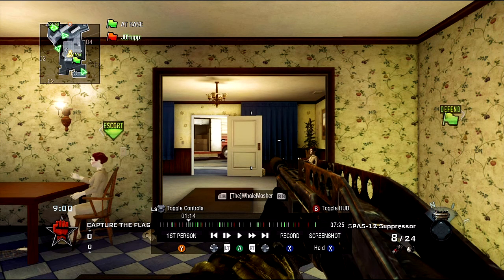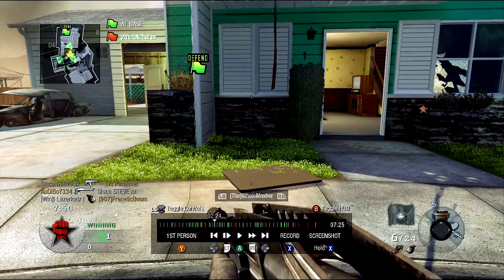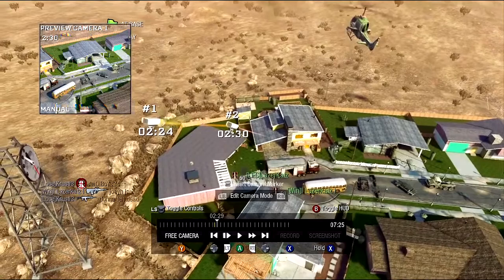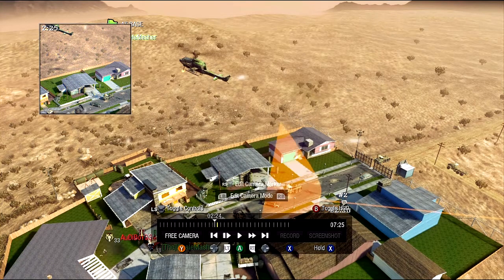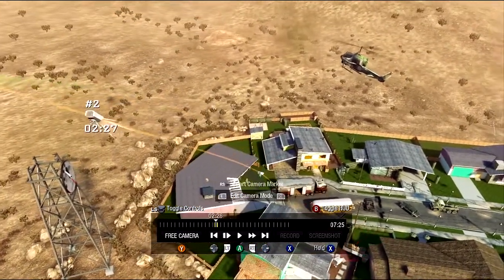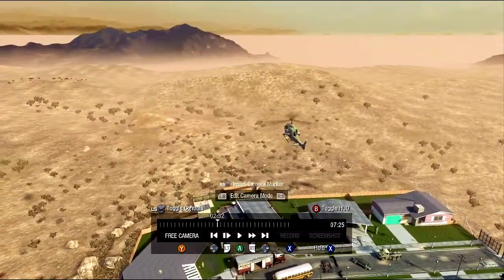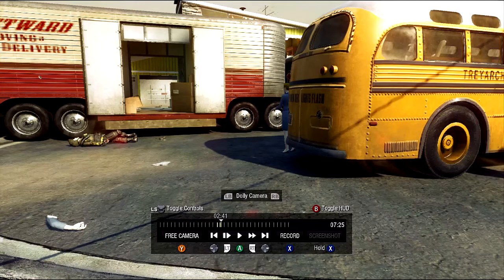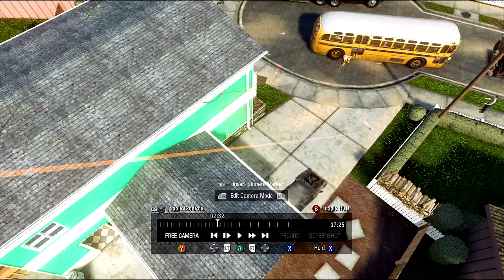Advanced Dolly Cam Tutorial for Black Ops - Part One - With WhaleMasher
If you're not interested in learning to use the Dolly Cam then please don't waste your time watching this video. It will bore you to death!